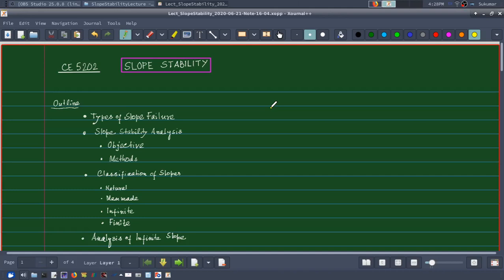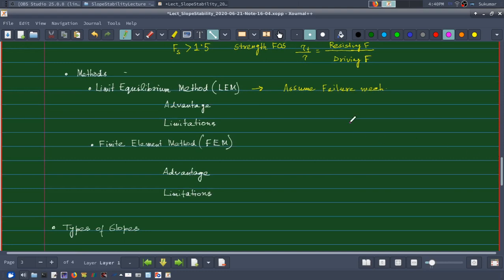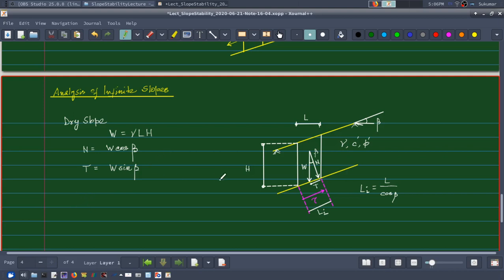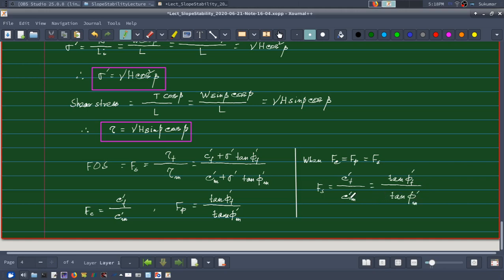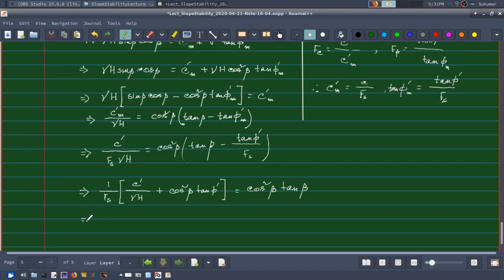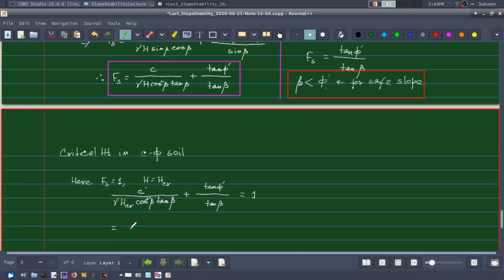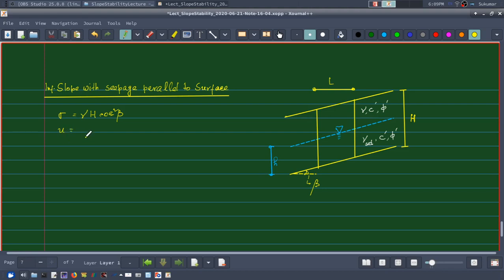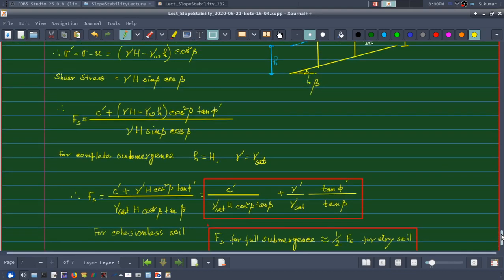SB sir lecture 7